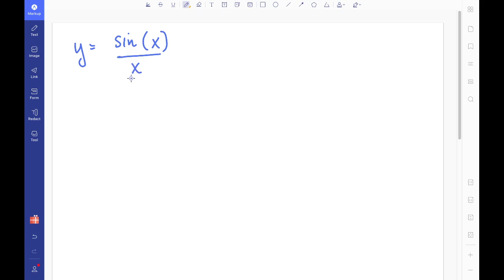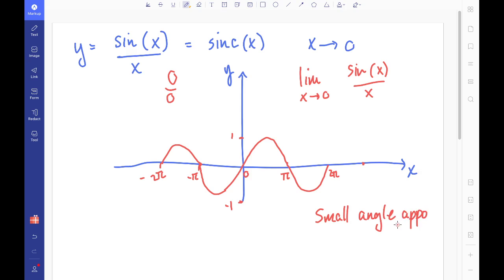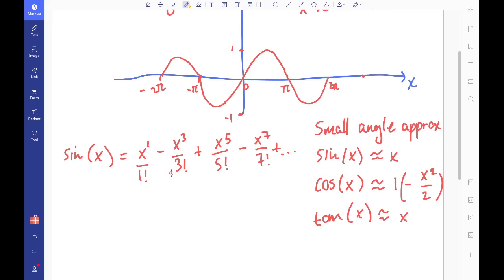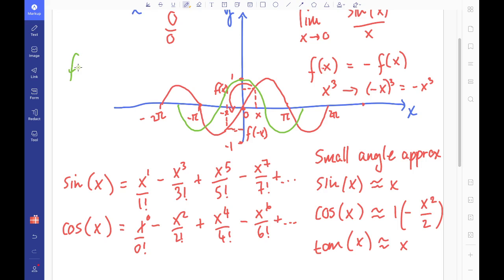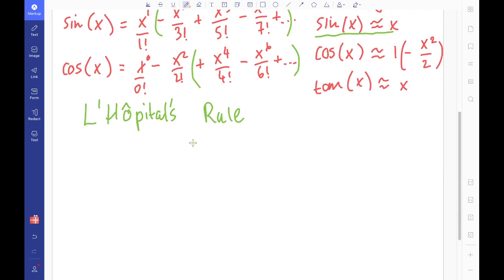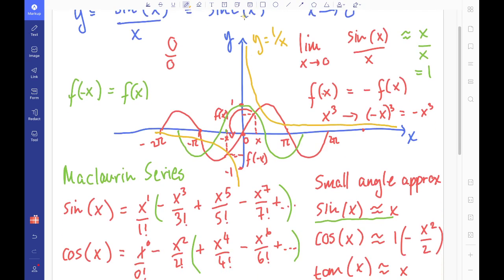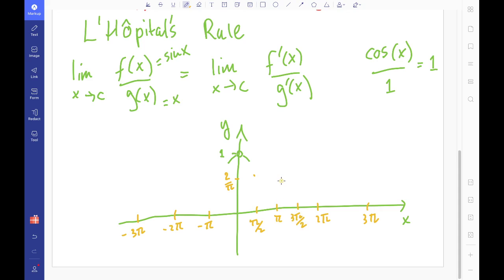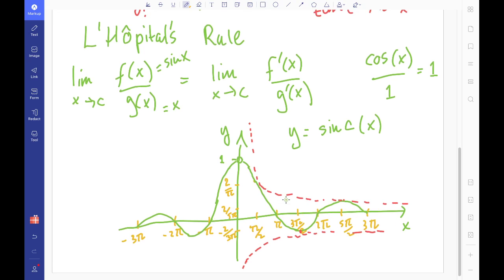Oxbridge Interviews for STEM students - Graph Drawing 1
Oxbridge style interview questions solved by an Oxford Physics graduate and private tutor.